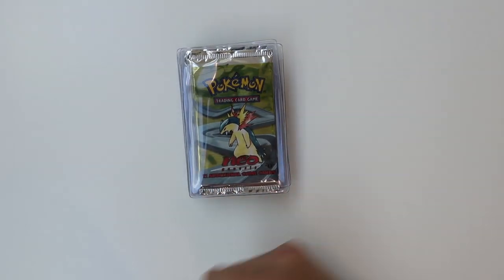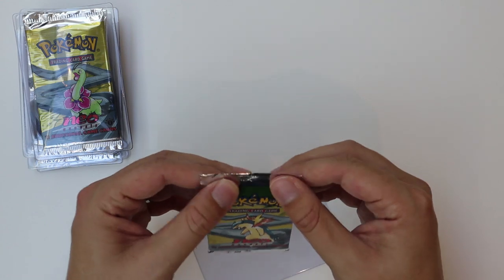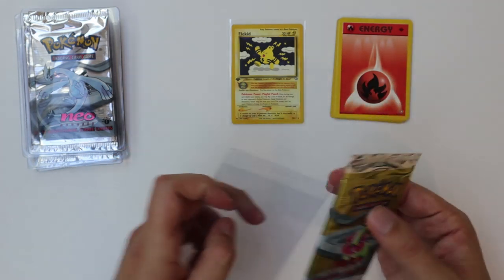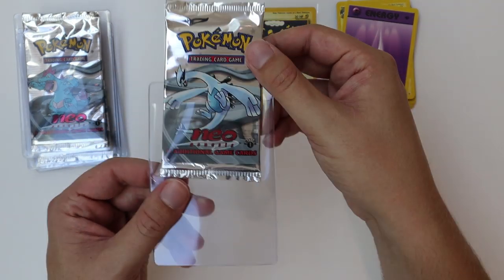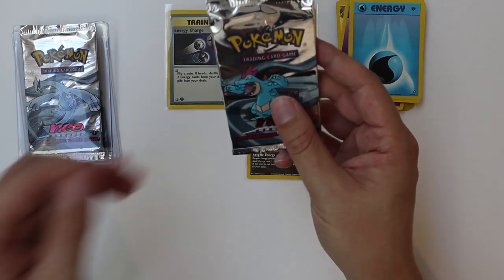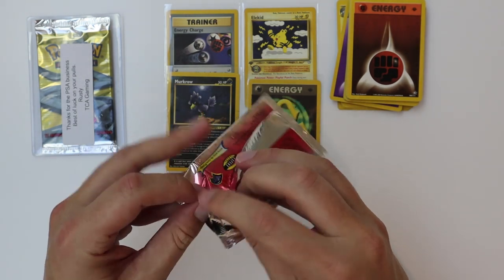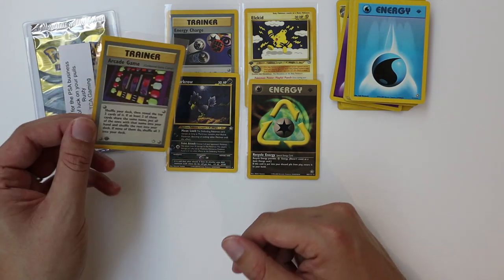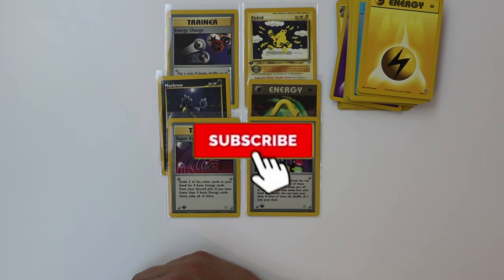GOING BROKE ON OLD POKEMON CARDS 😡 1st Edition Neo Genesis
Opening 6 packs of 1st edition Neo Genesis in search of holo cards. These packs are pricey!